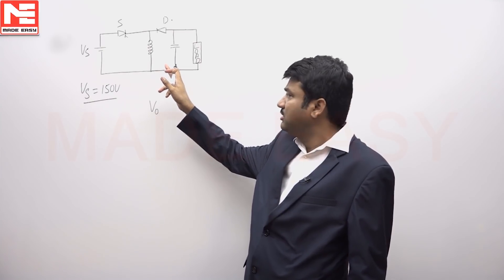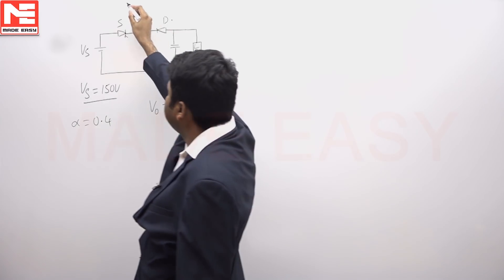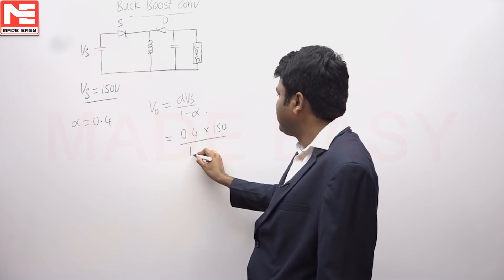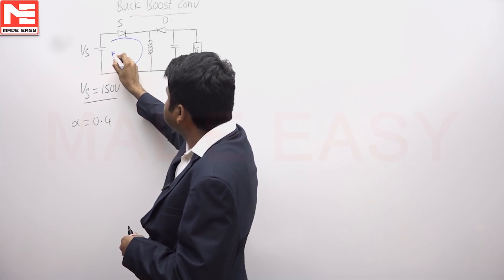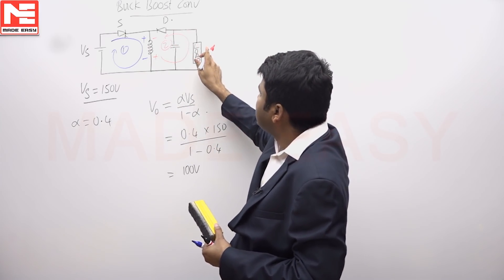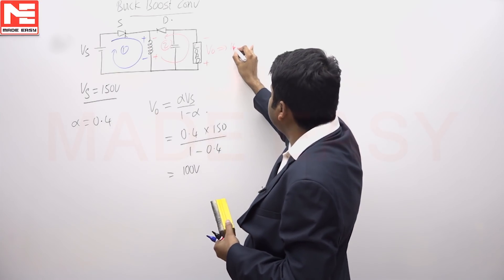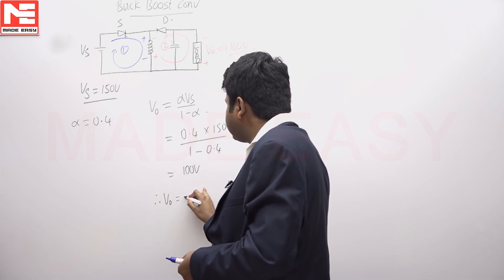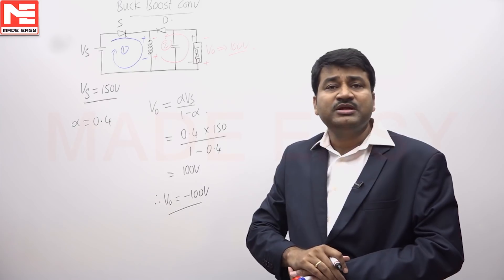Face GATE | Day 92 | 7th Jan | EE | Q. 01 | MADE EASY